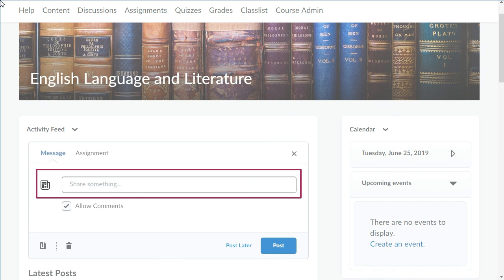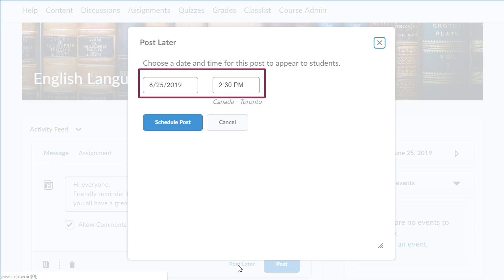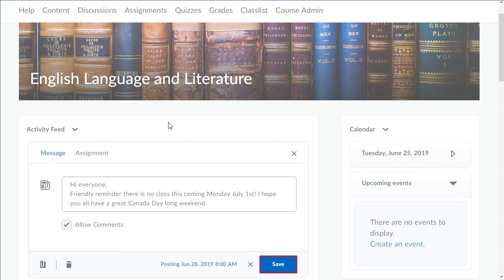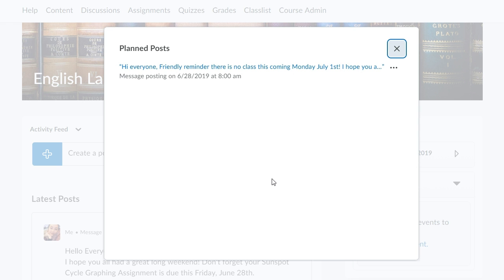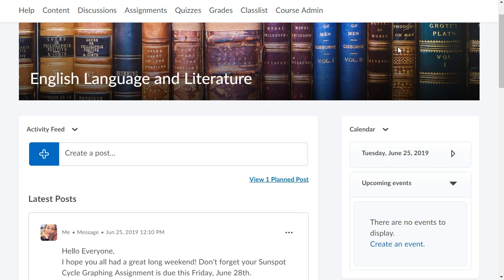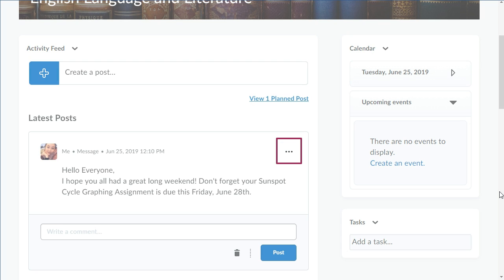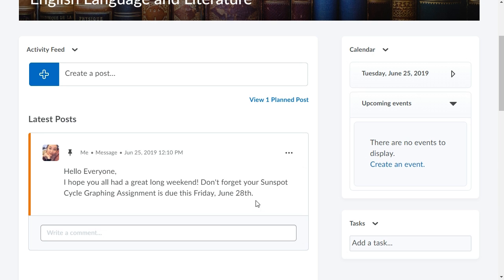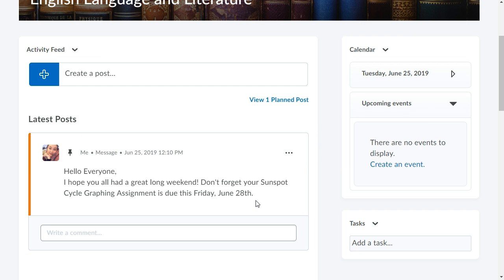Activity Feed - Optimize Posts - Instructor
Optimize your communications by scheduling posts to appear at a later date, or pinning an important post to increase its visibility.
This tutorial shows how to schedule and pin posts in Activity Feed.

[TOC goes here if this is the Release Highlights. Otherwise, delete this placeholder.]